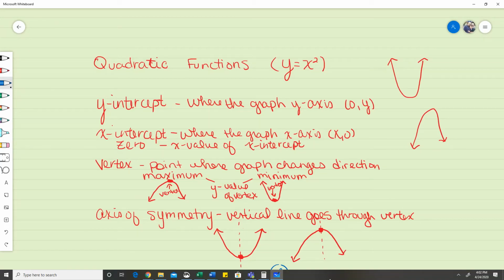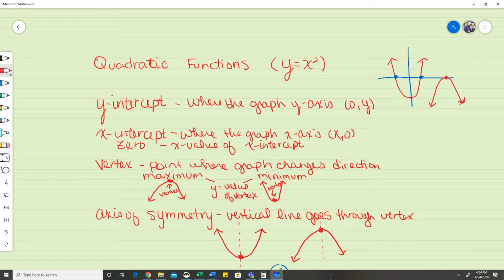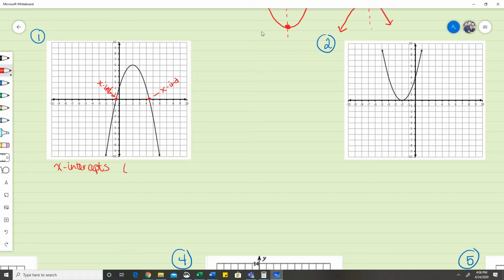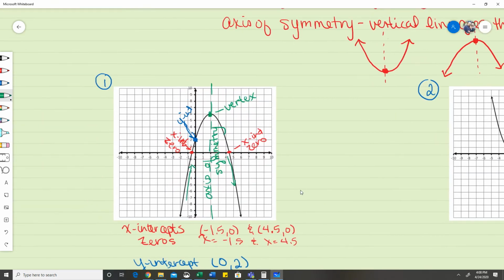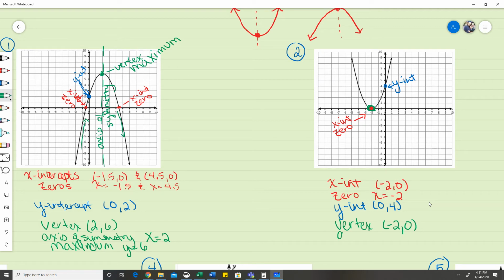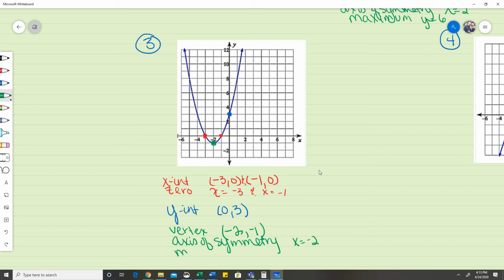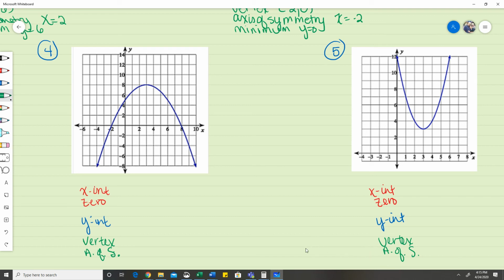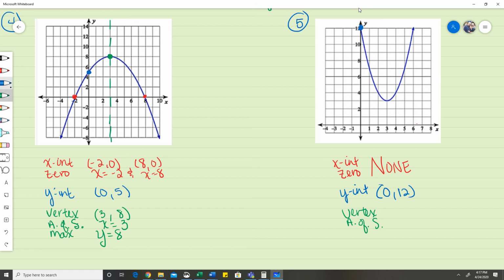Quadratic Key Features